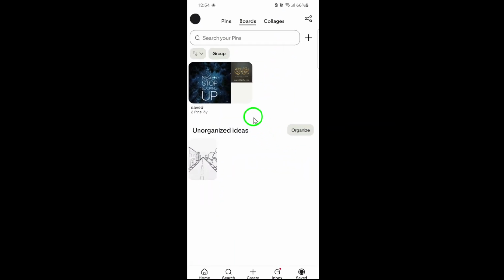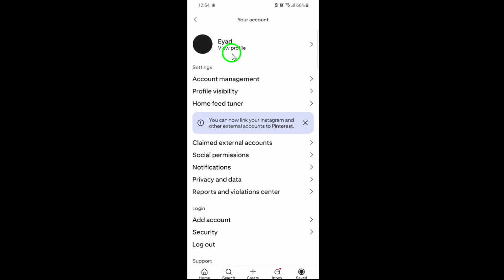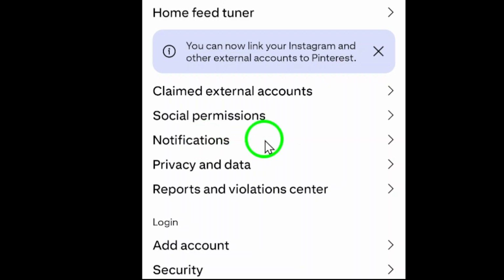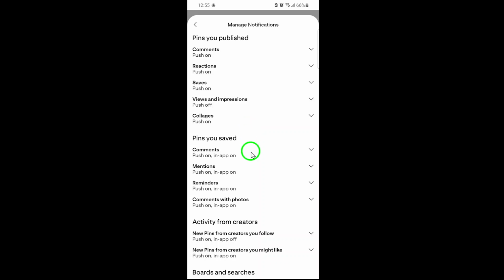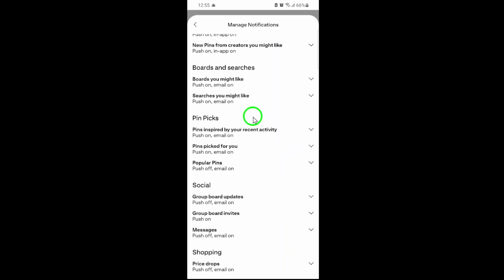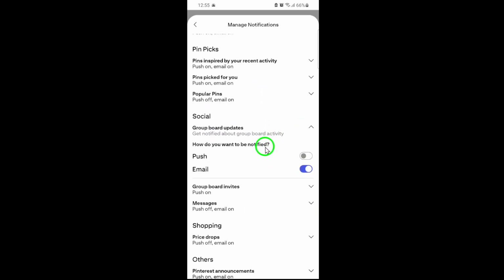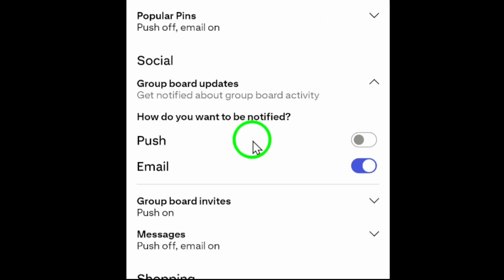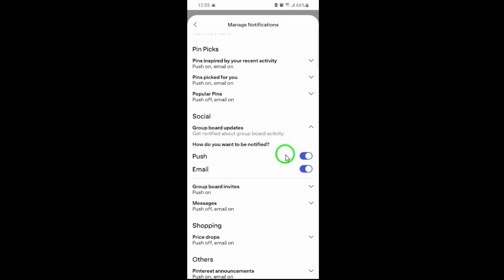How to Enable Push Notifications for Group Board Updates on Pinterest (Updated)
Learn how to enable push notifications for group board updates on Pinterest with this quick and easy guide. Stay up to date with every change and never miss an update from your favorite group boards.

1. Open the Pinterest App

2. Go to Your Profile

3. Tap on your Profile picture at the top

4. Tap on Notification

5. Under Social, tap on Group board updates

6. Toggle On Push option-
Timeline:
00:00 Start
00:12 How to do it
01:05 End